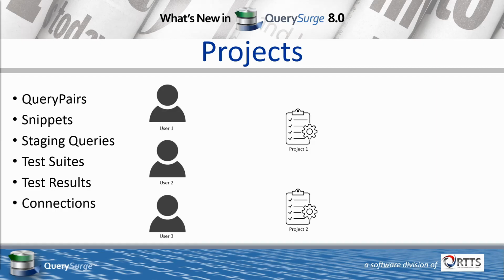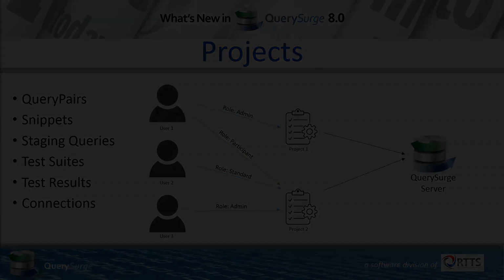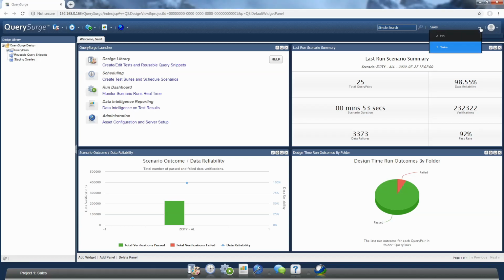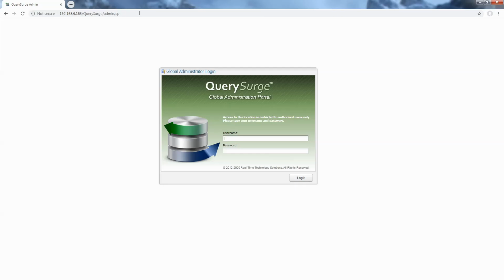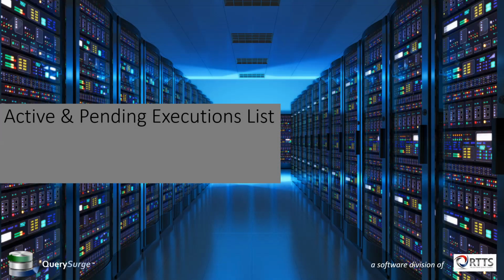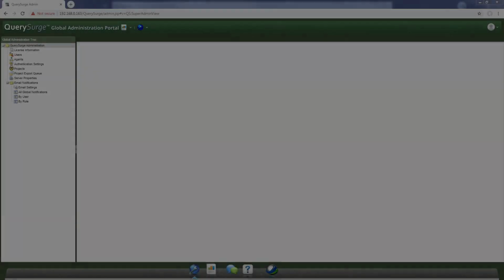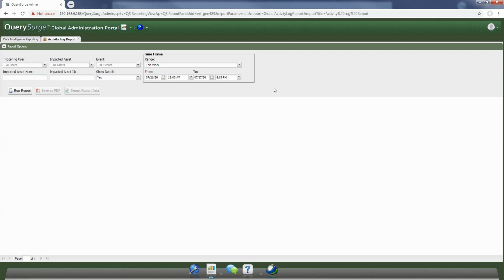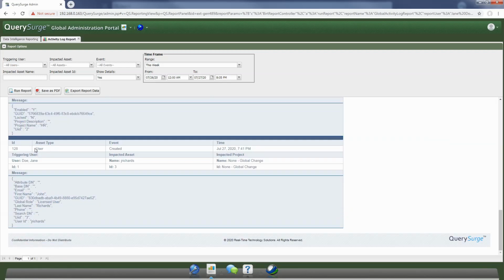What's New in QuerySurge 8.0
QuerySurge is the smart Data Testing solution that automates the data validation and testing of Big Data, Data Warehouses, BI Reports and Enterprise Applications with full DevOps functionality for continuous testing.

Our new release provides great new features, including multi-project support, new user types, shared agents, activity log reports, new run queue and more!

Below are the top new features:

Multi-Project Support
Multiple projects can now be created in a single QuerySurge instance. This allows for multiple groups to work on the same QuerySurge server without seeing each other’s assets (project-level security).

Features supported in Multi-Projects are:
Global Admin User: This new user type administers the QuerySurge instance across multiple projects.

Assign Users to Projects: Users can be assigned to one or more projects. In each assignment, a user can have a different project role (administrator, standard user or participant user).

Assign Agents to Projects: Agents can be shared across projects or dedicated to specific projects.

Project Import: Import project data into another project on the same instance or into a different environment (Dev/QA/Prod).

Project Export: Export entire projects and store for backup purposes.

Activity Log Reports: Two reports that track specific changes for auditing purposes, including manipulations to users or connections.

Run Queue: Provides a list of all scheduled executions and can be used to quickly navigate to test runs to see their results or to cancel executions.

Open Execution: This new context allows for users to quickly jump to an execution (Design Time Run or Scenario) while a test is running.